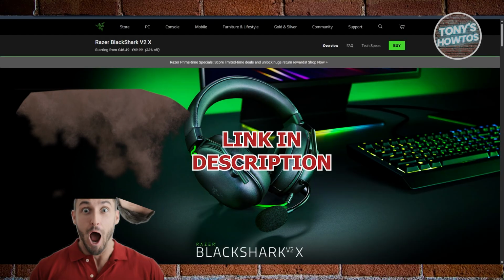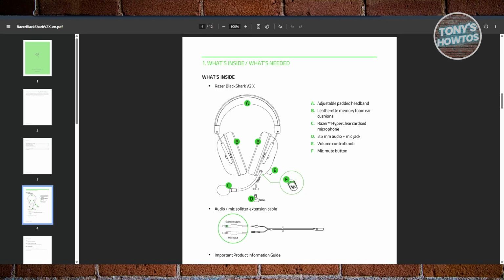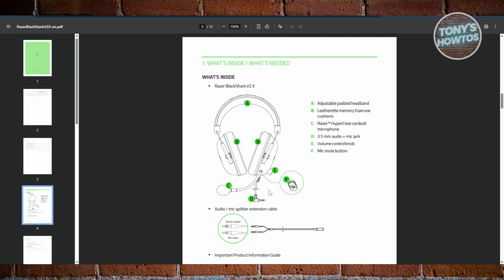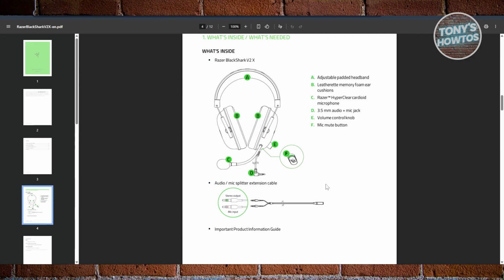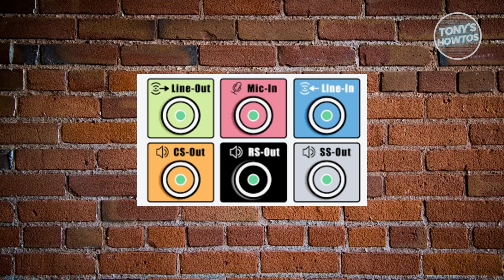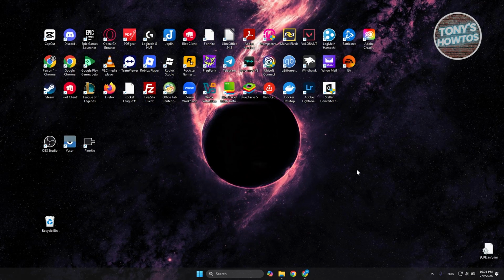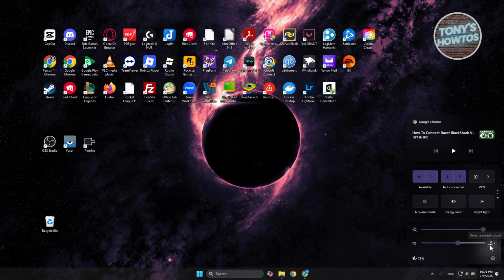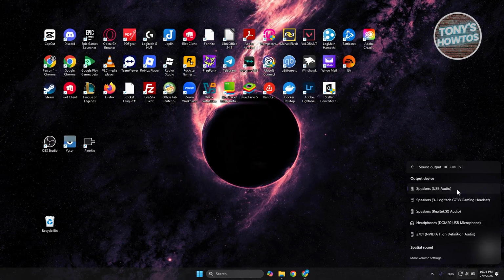How to Connect Razer BlackShark V2 X to PC (2026)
In this video, I show you How to Connect Razer BlackShark V2 X to PC in 2026. The quick and easy tutorial how to use razer blackshark v2 x on laptop. Do you want to know step by step How To Set Up Razer Blackshark V2 X With PC in 2026? Yes? Great!